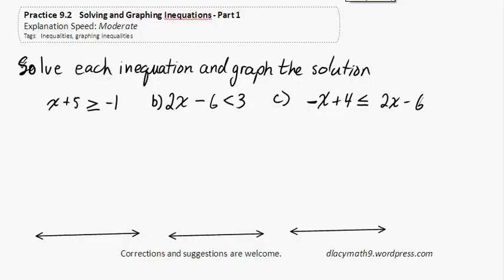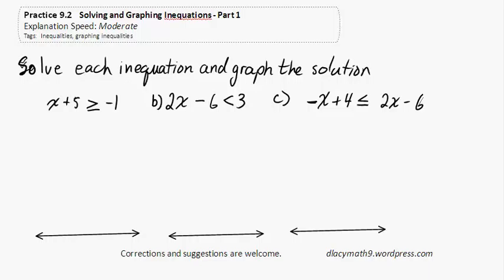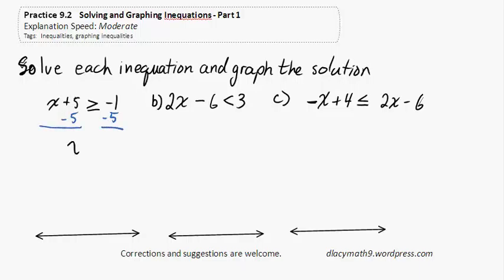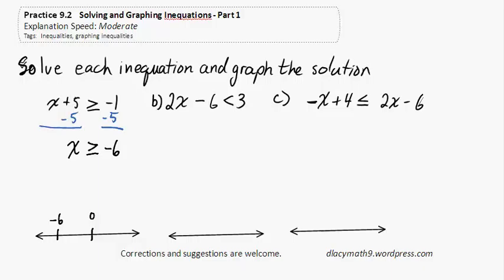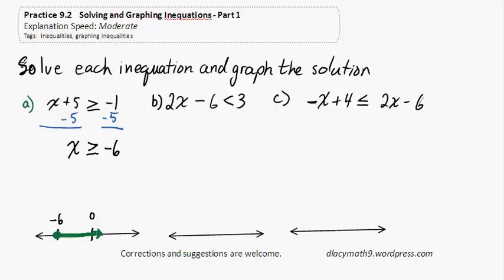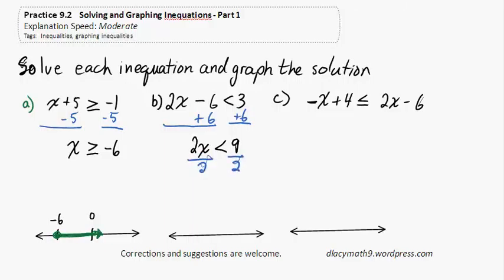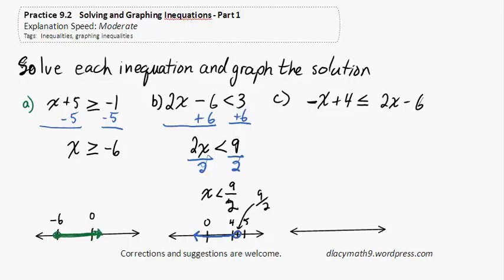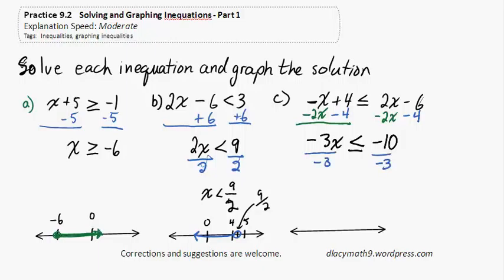Lesson 9 Practice 2 Moderate Speed